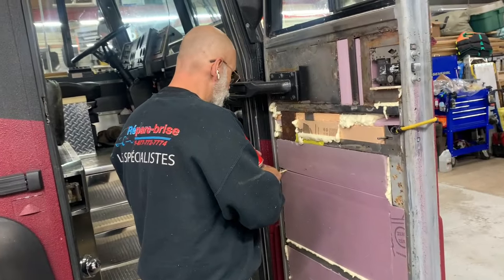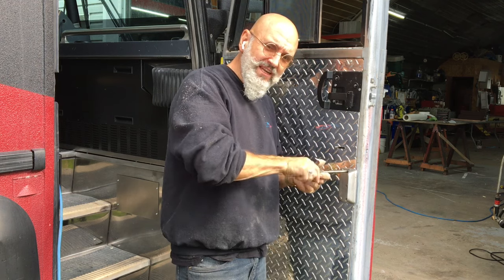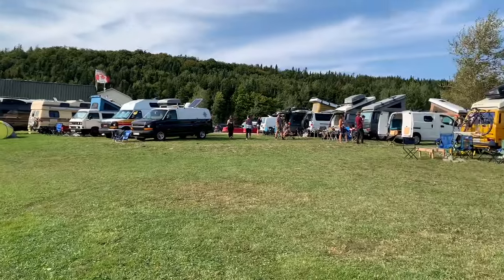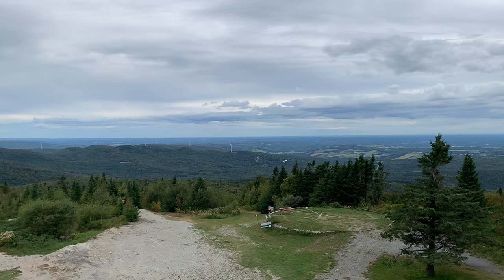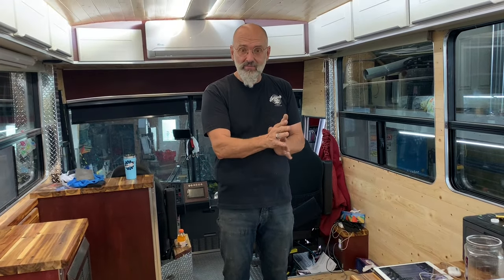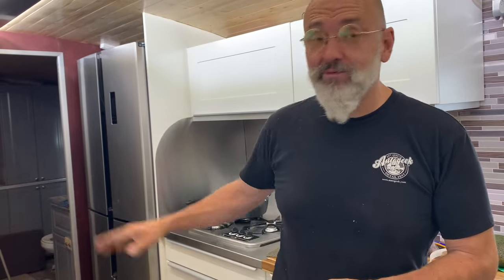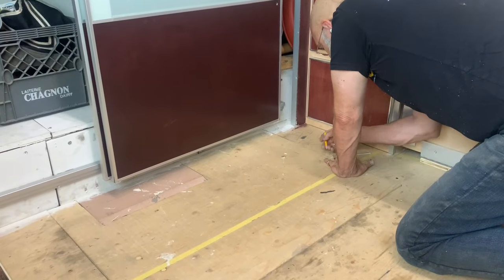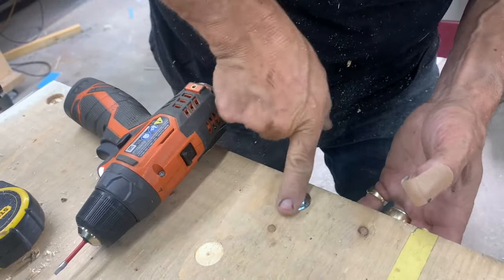E60, Entry door, finished floor and El-Campo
In this episode we finish the door and the floor. Plus we spent a great weekend at El -Campo with other tiny house nomads.